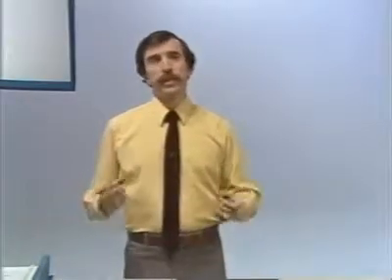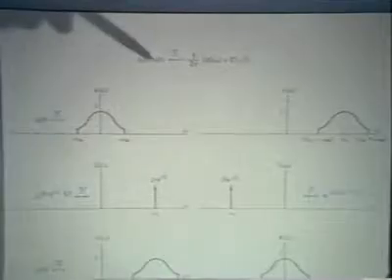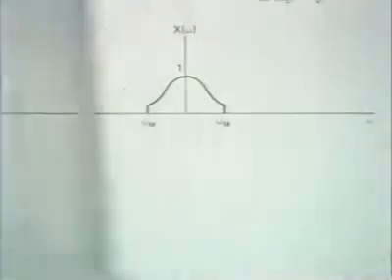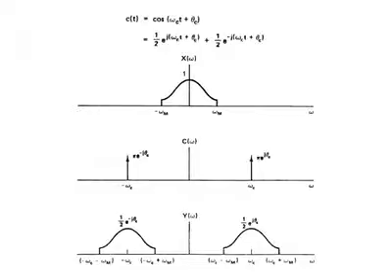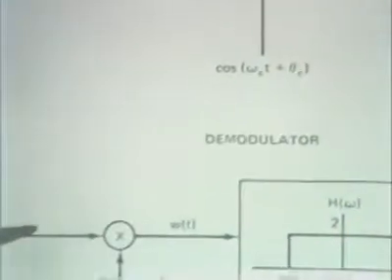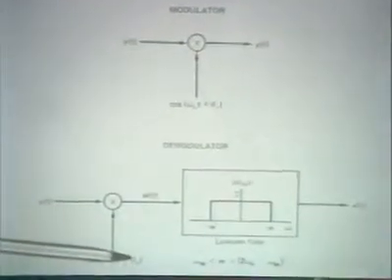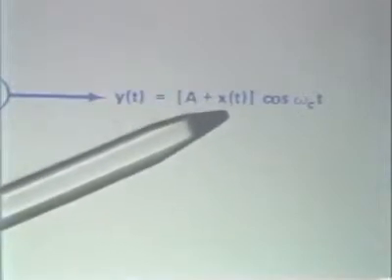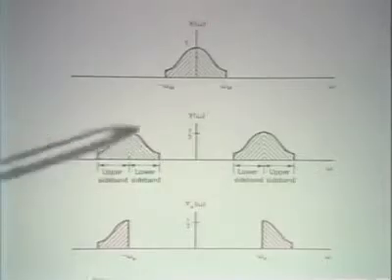MIT Oppenheim Signals ans Systems L13 Continuous Time Modulation